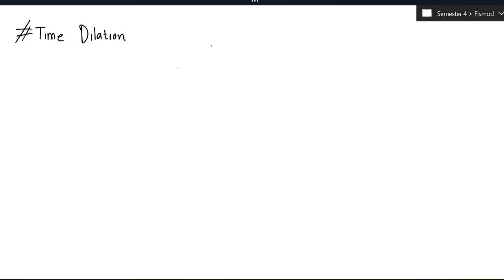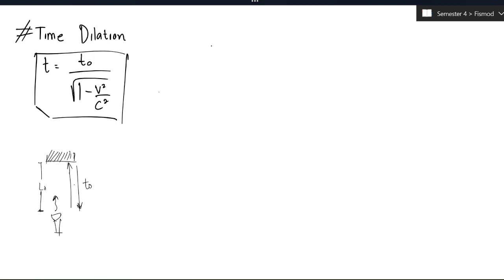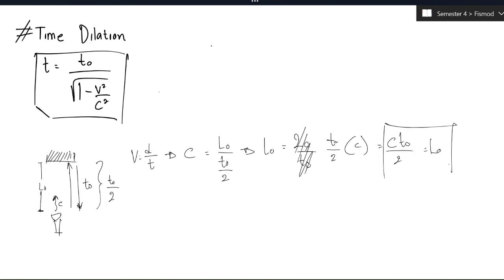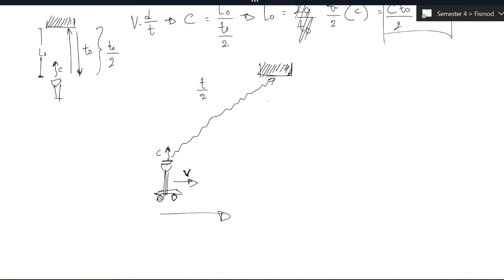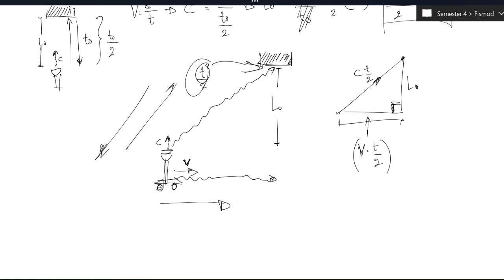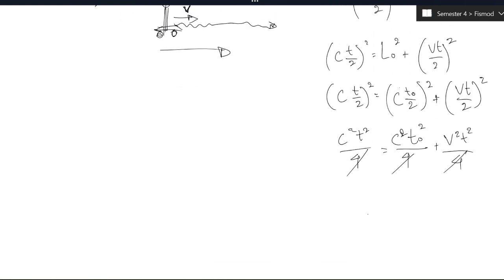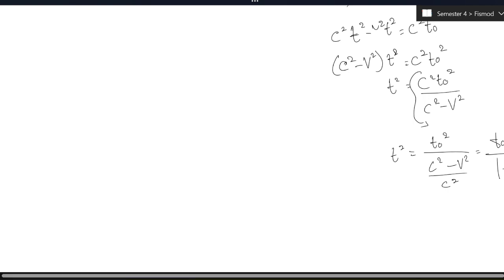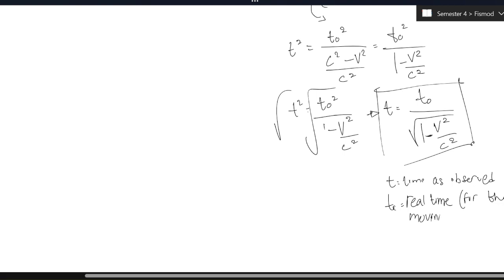FISMOD Materi REVIEW NEWTON DAN LAHIRNYA TRK - Penurunan Dilatasi Waktu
My english sucks so I would like to improve on that.
Lots of things I don't explain. We'll be better.

Edit 16/1/2023:
I'm actually an idiot. "t" is the time for the thing in motion. The one with velocity v. "to" is the "real" time that a static observer feels.